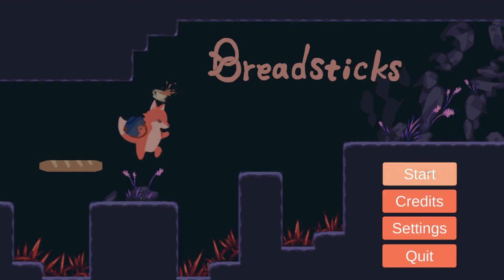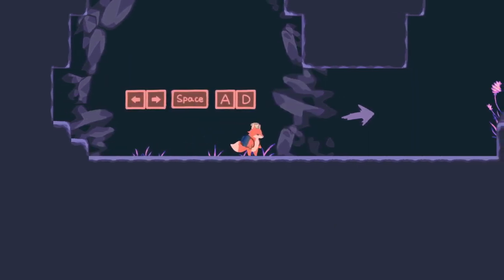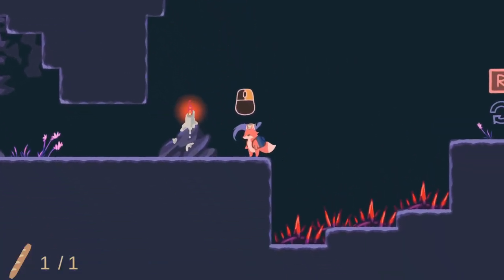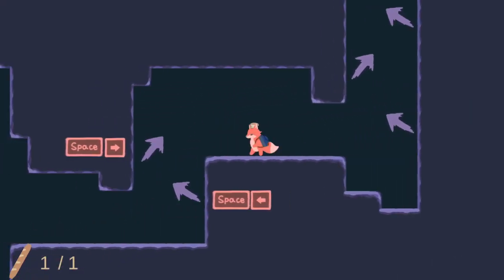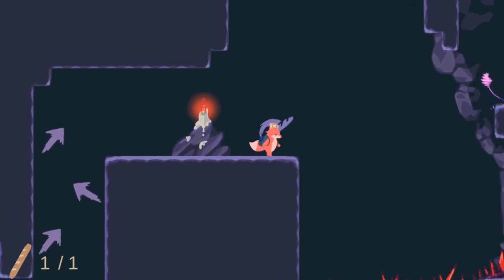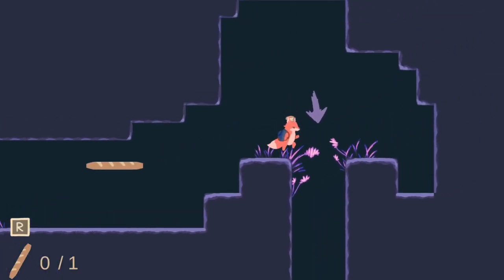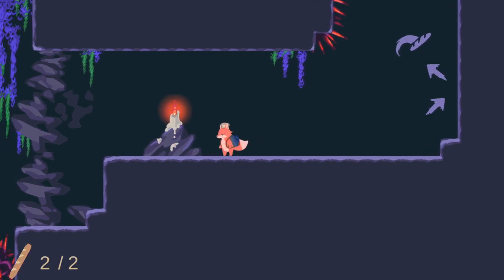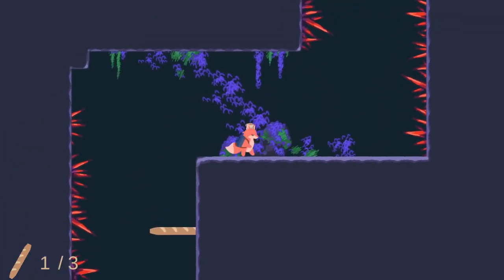Breadsticks Speedrunning Guide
A lot of people have been asking how to perform differnet strats, so I thought it would be nice to have a guide on speedrunning the game.
I developed some new strategies, not long after releasing this video, which I perform in the 1:46.46 WR, if you curious about further optimization.